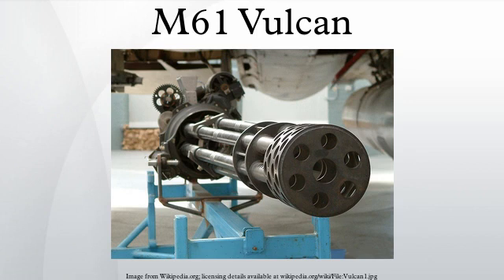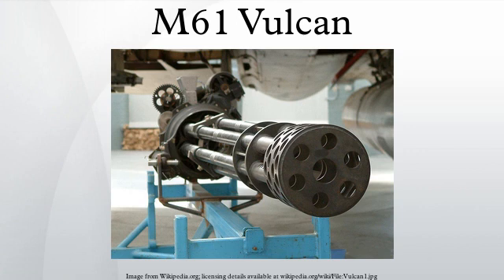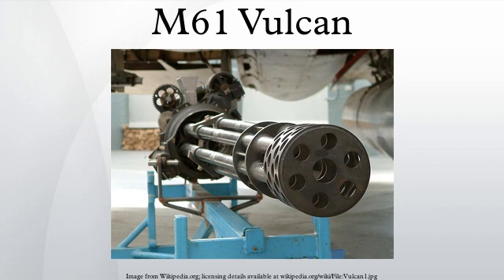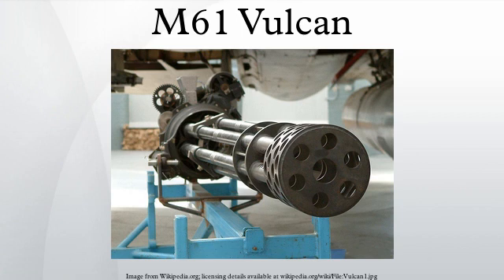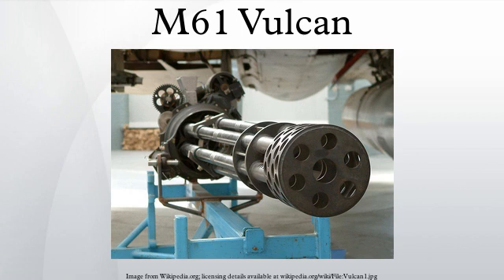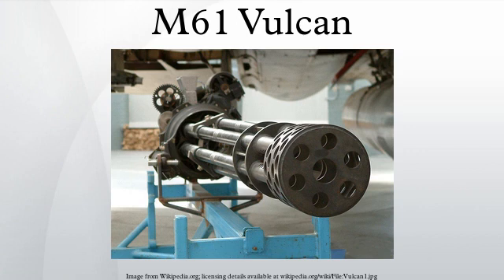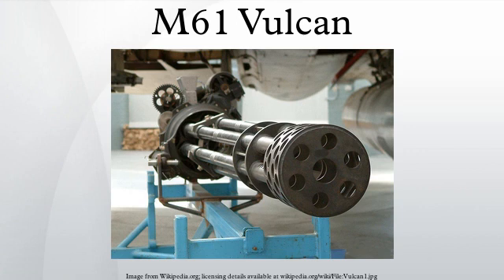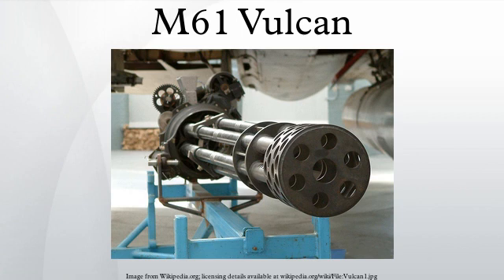M61 Vulcan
The M61 Vulcan is a hydraulically or pneumatically driven, six-barreled, air-cooled, electrically fired Gatling-style rotary cannon which fires 20 mm rounds at an extremely high rate. The M61 and its derivatives have been the principal cannon armament of United States military fixed-wing aircraft for fifty years.
The M61 was originally produced by General Electric, and after several mergers and acquisitions is currently produced by General Dynamics.